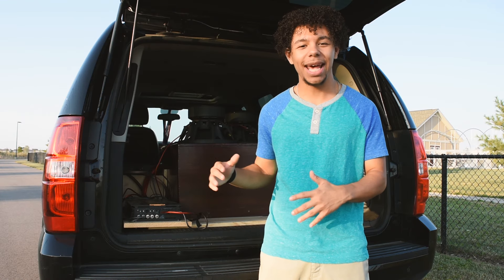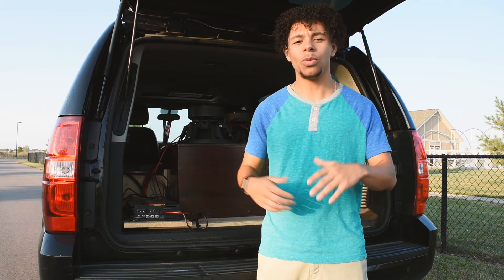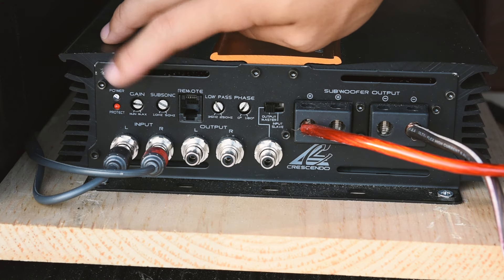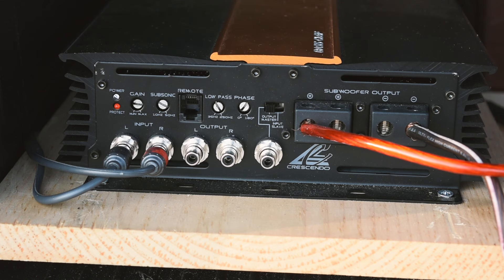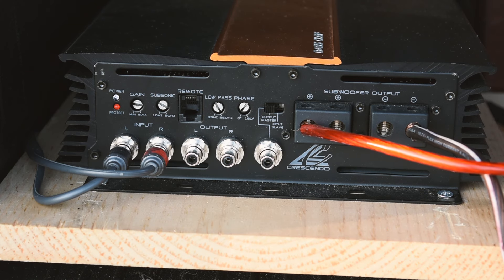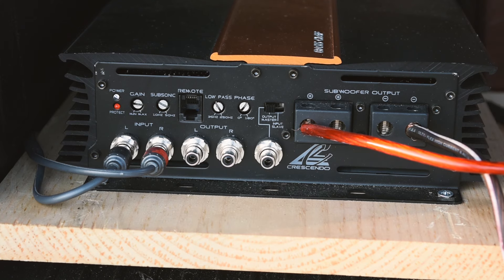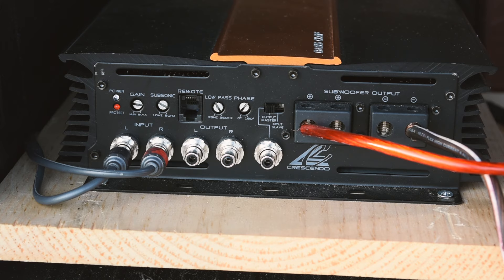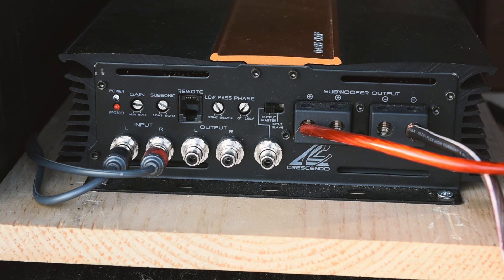Best Amplifier Settings For Your Car - Gain, Crossover, Subsonic, ETC...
What do you think of my amplifier settings?
My setup:
2 Massive Audio Hippo 15's
Crescendo BassClef 4k @ .5ohm
2 Kinetik 1400